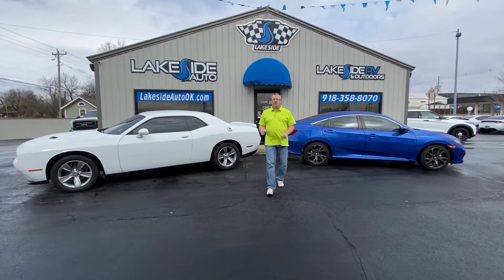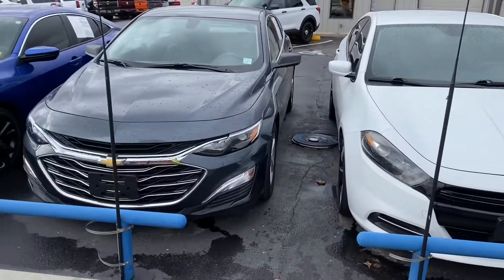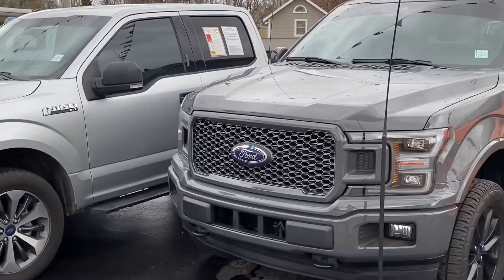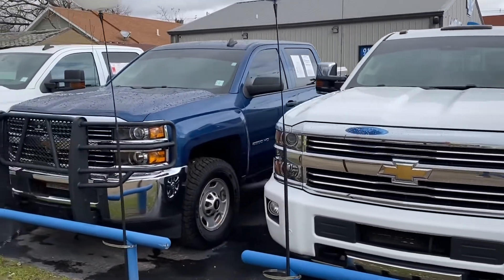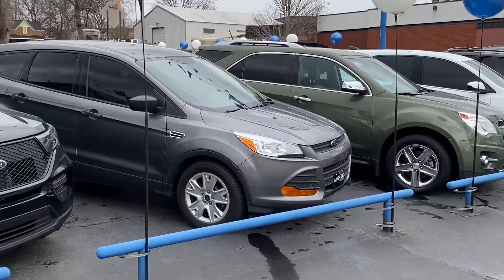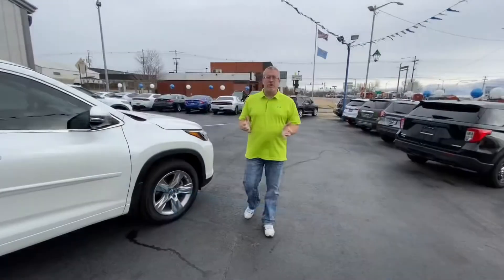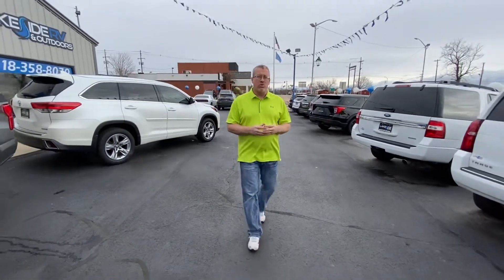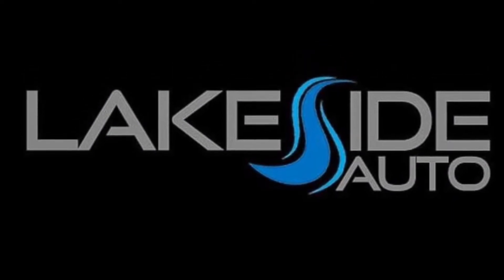December 1, 2020